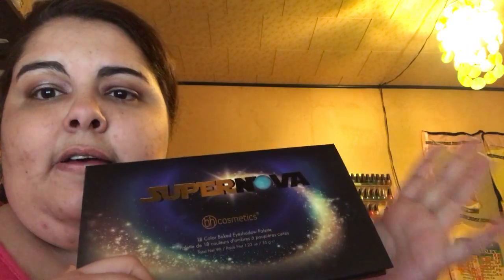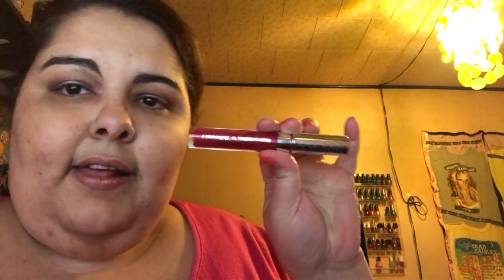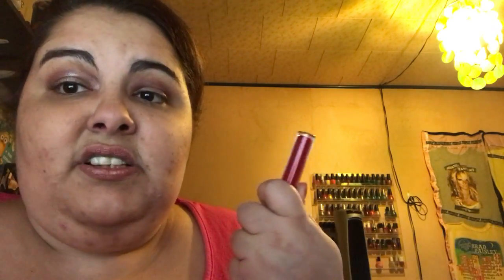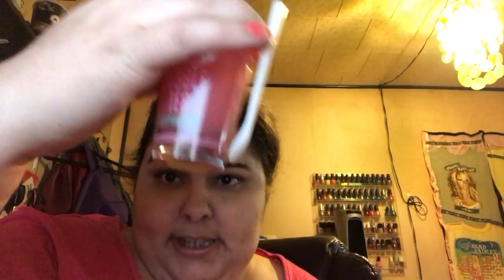FEBRUARY FAVORITES AND NOT SO FAVORITES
Find out what I liked and didn't this past month!